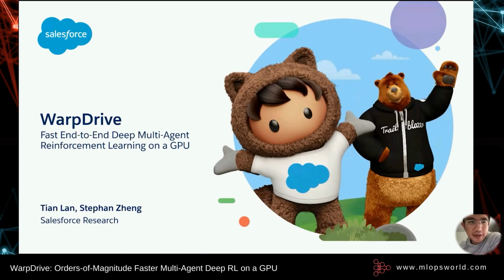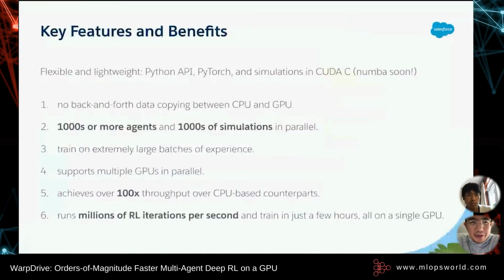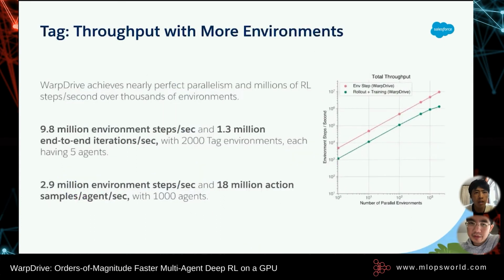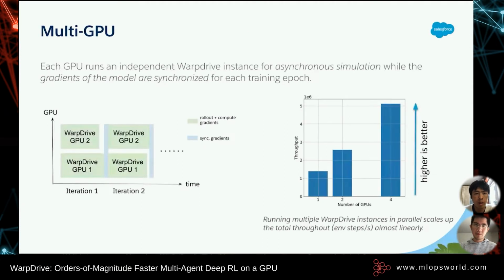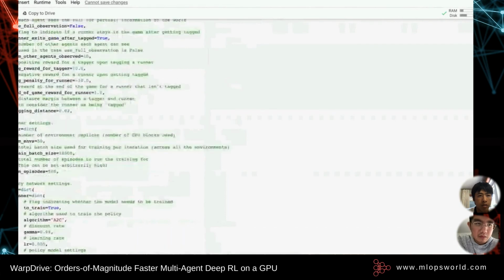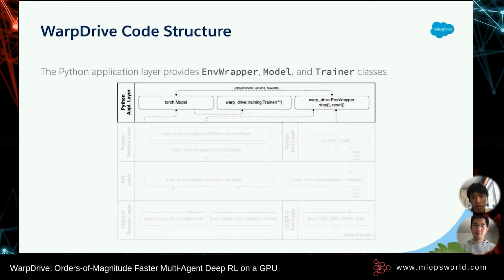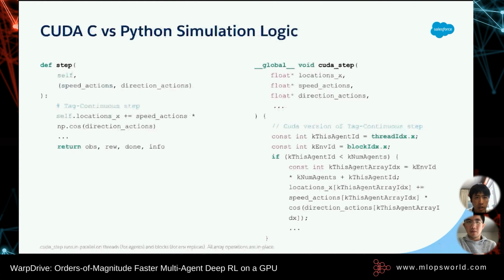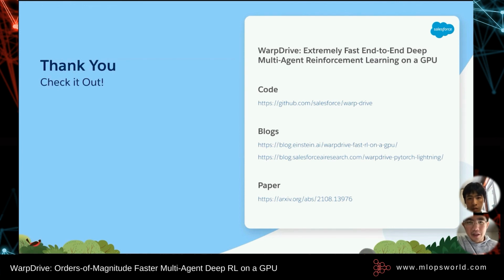WarpDrive: Orders of Magnitude Faster Multi-Agent Deep RL on a GPU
Speakers:
Stephan Zheng, Lead Research Scientist, Salesforce
Stephan Zheng leads the AI Economist team at Salesforce Research, which works on deep reinforcement learning and AI simulations to design economic policy. His work has appeared in Science Advances and has been widely covered in the media, including the Financial Times, Axios, Forbes, Zeit, Volkskrant, MIT Tech Review, and others. He holds a Ph.D. in Physics from Caltech (2018) and interned with Google Research and Google Brain. Before machine learning, he studied mathematics and theoretical physics at the University of Cambridge, Harvard University, and Utrecht University. He received the Dutch Lorenz graduation prize for his thesis on topological string theory and was twice awarded the Dutch national Huygens scholarship.

Tian Lan, Senior Applied Scientist, Salesforce
Tian Lan is a Senior Research Scientist at Salesforce Research. He is working for both the AI Operations team and the AI Economist team. For AI Economist, his main focus is building and scaling multi-agent reinforcement learning systems. He has extensive experience building large-scale and massively parallel computational simulation platforms for academia(computational physics), automated trading and high tech industry. Tian holds a Ph.D. major in Applied Physics and a Ph.D. minor in Electrical Engineering (2014) from Caltech.

Abstract:
Reinforcement learning is a powerful tool that has enabled big technical successes in AI, including superhuman gameplay, optimizing data center cooling, nuclear fusion control, economic policy analysis, etc. For wider real-world deployment, users need to be able to run RL workflows efficiently and quickly. WarpDrive is an open-source framework that runs multi-agent deep RL end-to-end on a GPU. This enables orders of magnitude faster RL.  In this talk, we will review how WarpDrive works and several new features introduced since its first release in Sep 2021. These include automatic GPU utilization tuning, distributed training on multiple GPUs, and sharing multiple GPU blocks across a simulation. These features result in throughput scaling linearly with the number of devices, to a scale of millions of agents. WarpDrive also provides several utility functions that improve quality-of-life and enable users to quickly implement and train RL workflows.